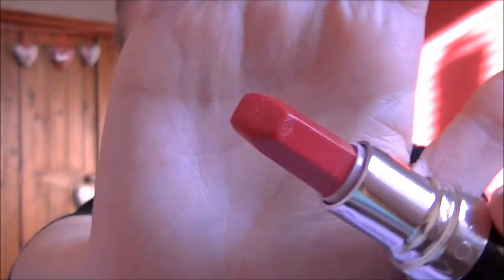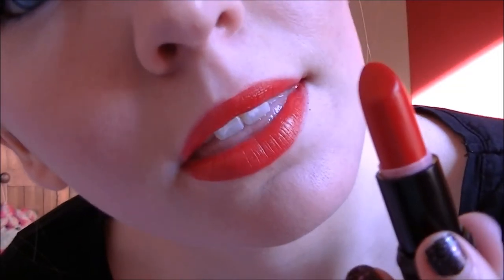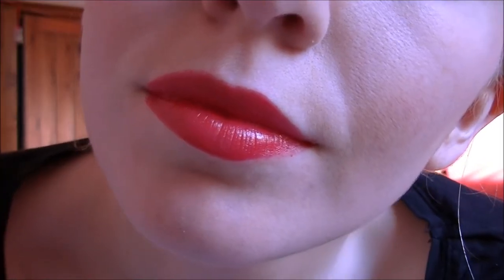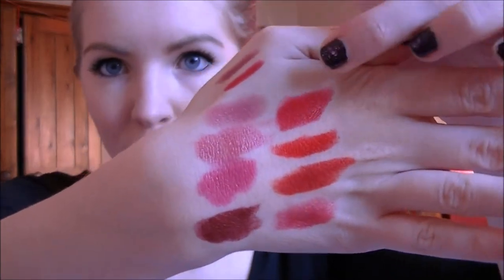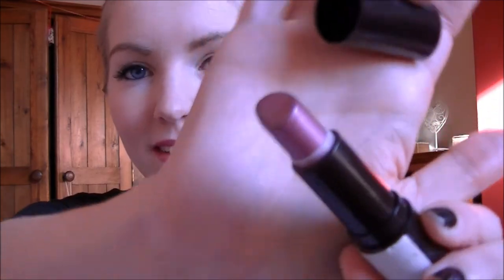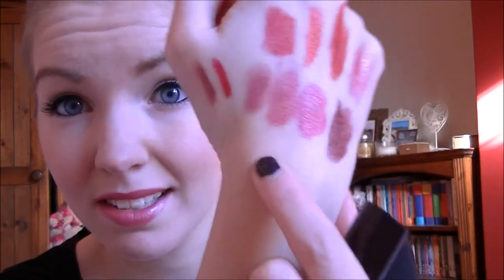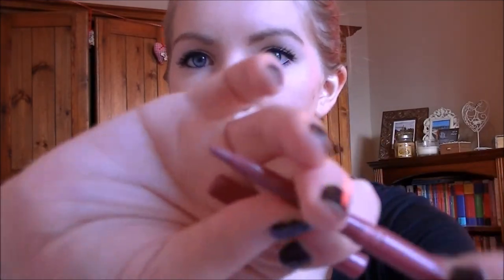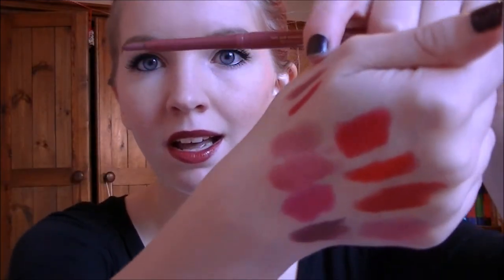Top 10 Winter Lip Products